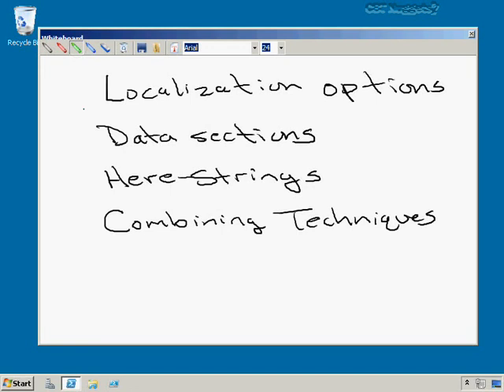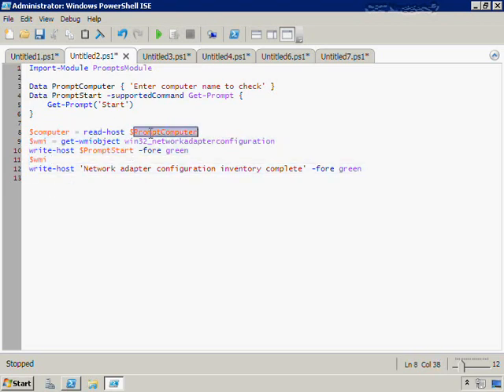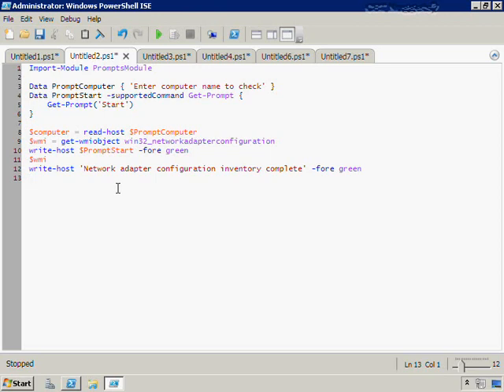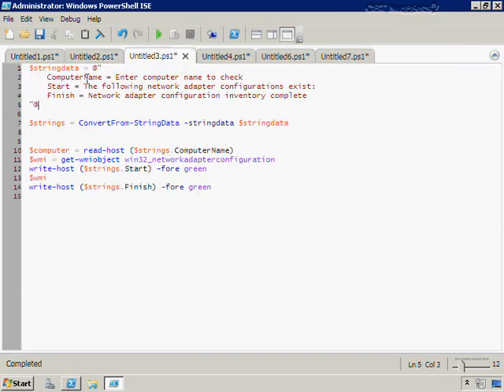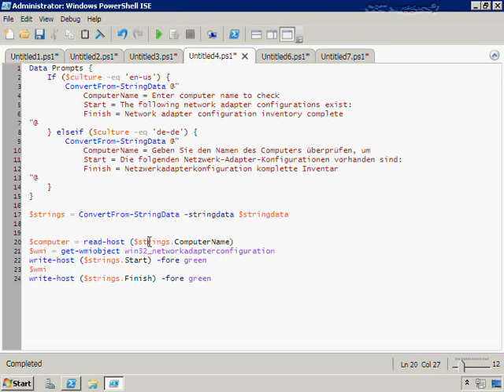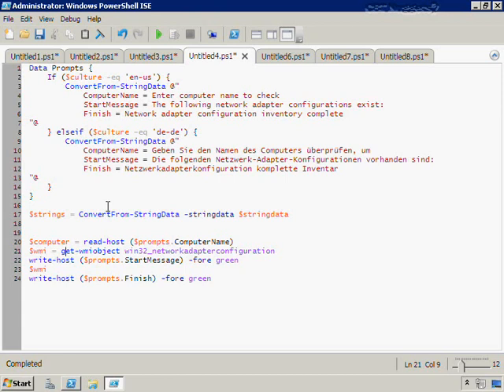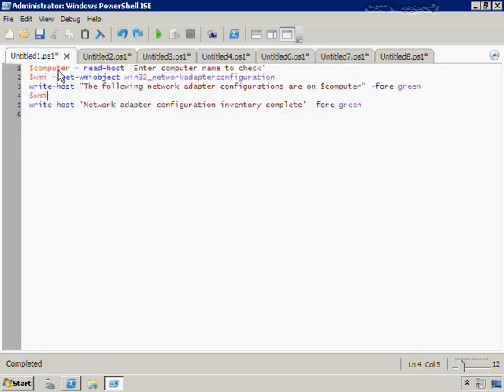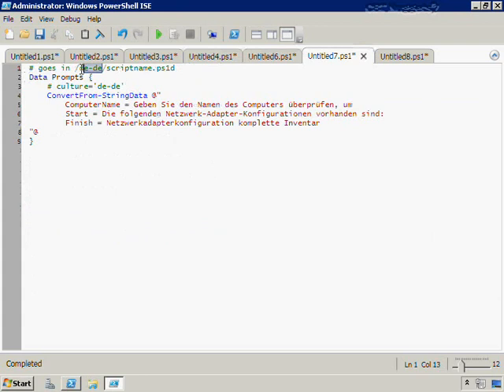POWERSHELL : Localization, Data Sections and Here String